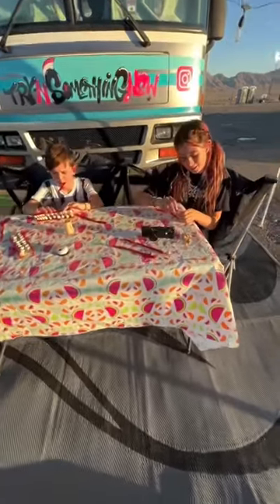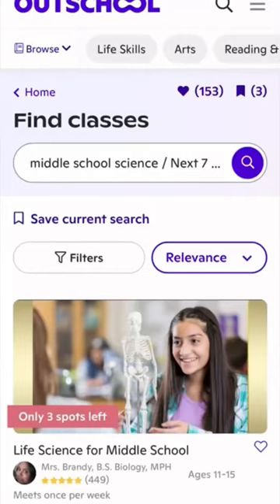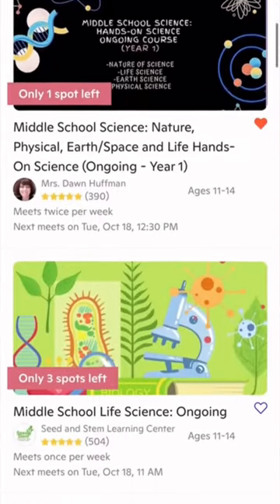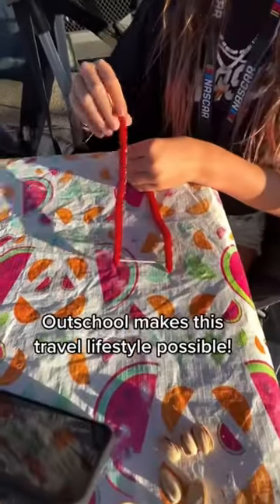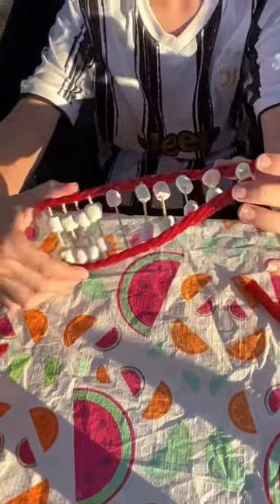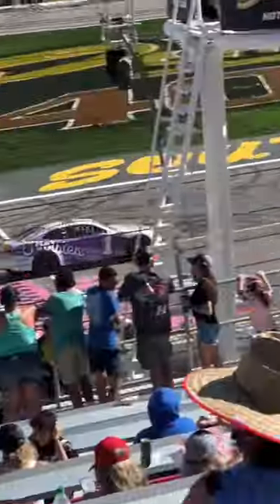How RV KIDS LEARN on the road!